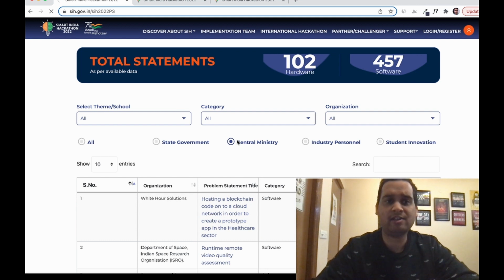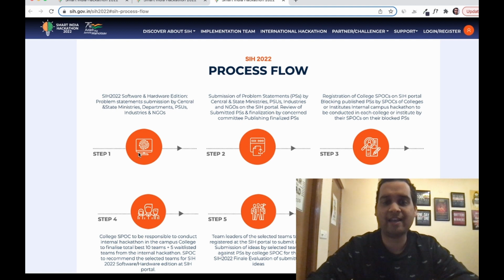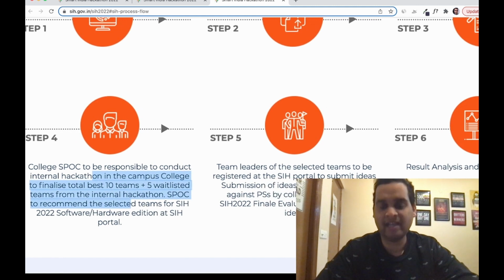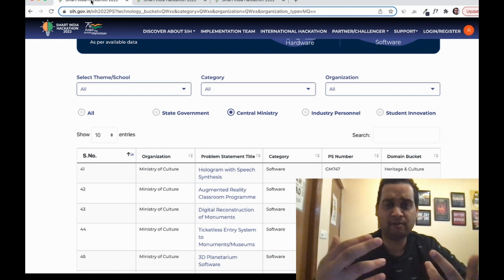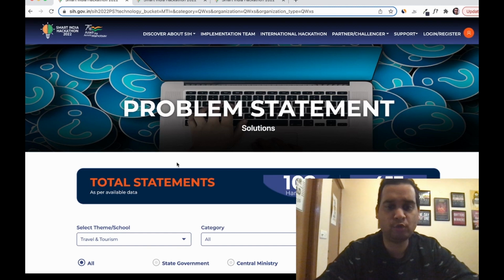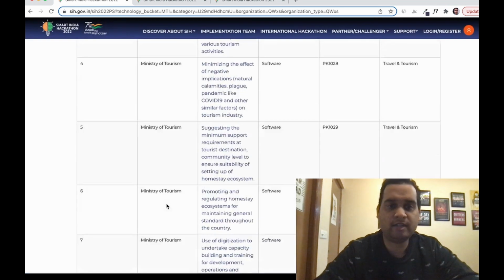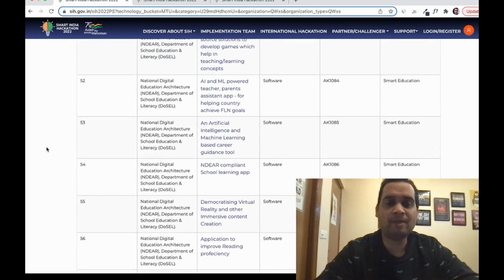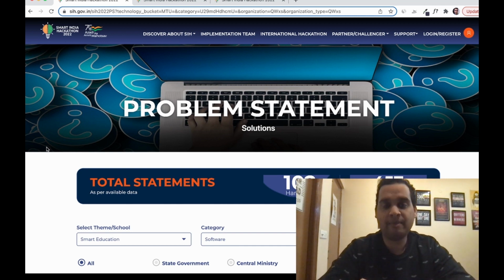Smart India Hackathon 2022 | Step by Step Guide & How To Win | 2023 2024 2025 Batch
Timestamp :
00:00 - Intro Remarks
00:35 - What is SIH?
01:26 - Eligibility & Process Flow
04:06 - Skills Required
05:04 - Problem Statements
07:37 - 4 Tips on How. to WIN
09:37 - Ending Remarks